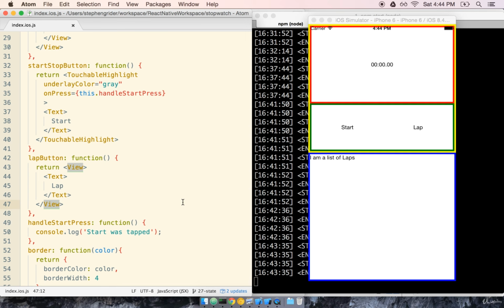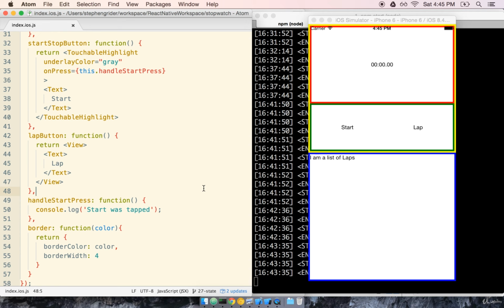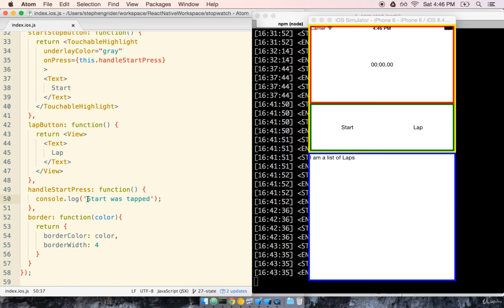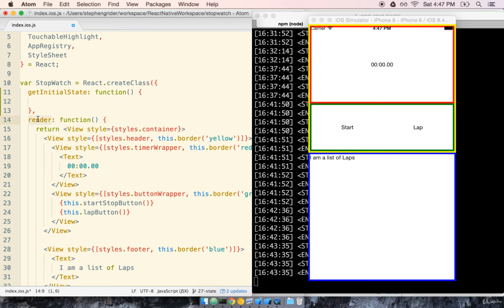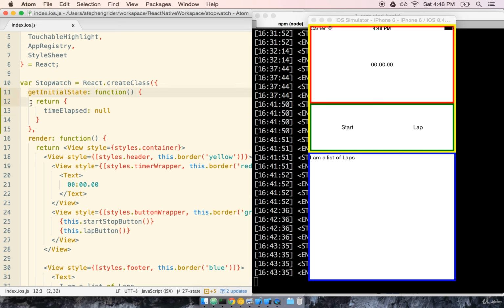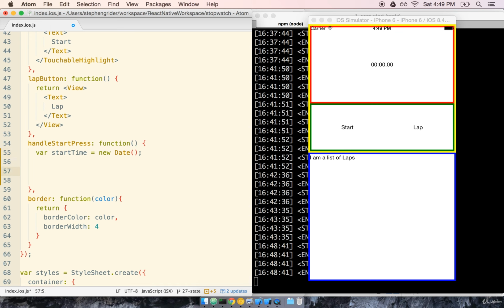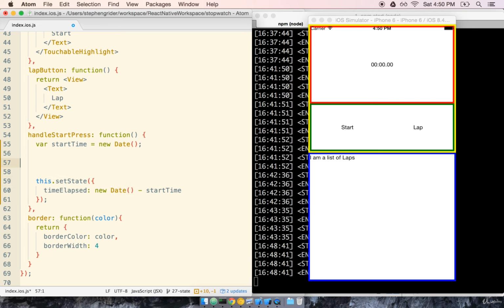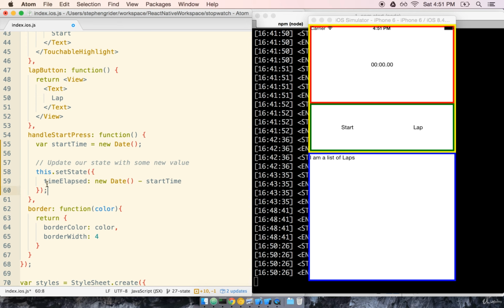Build Apps with React Native 2.9 State